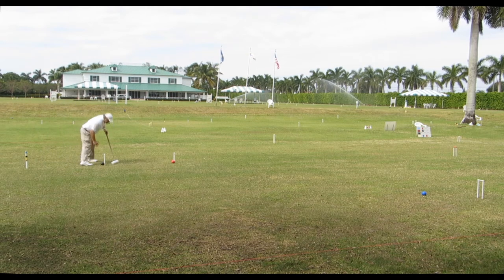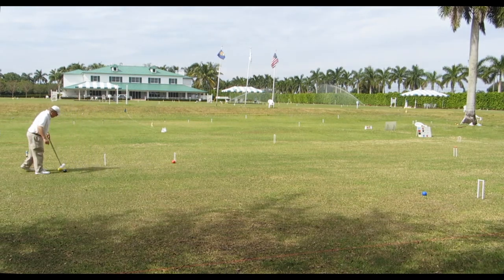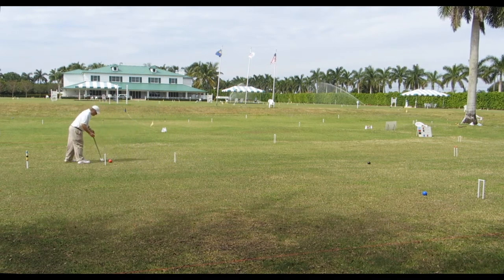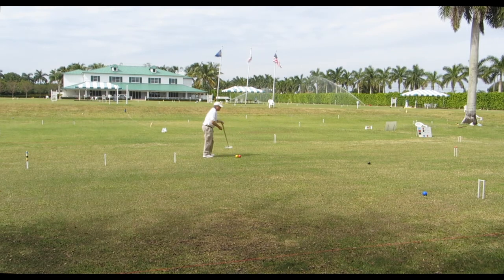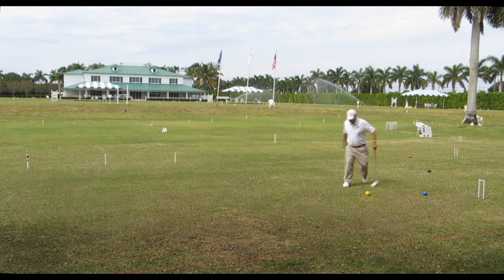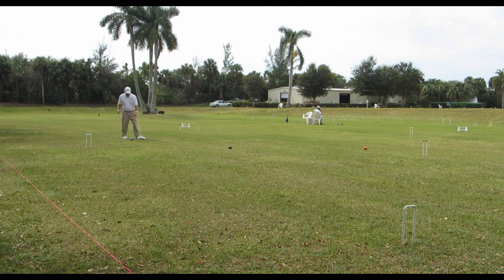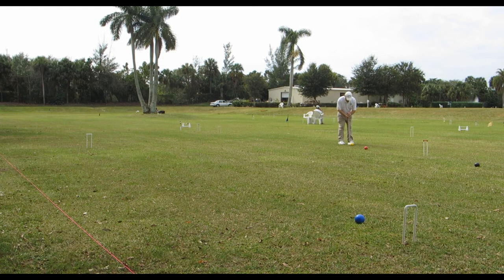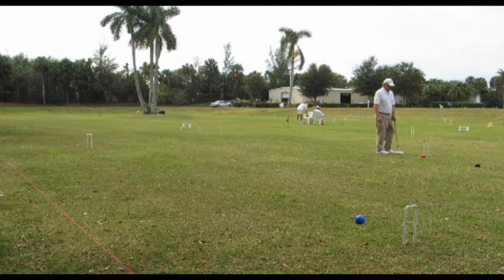Better Backyard Croquet - 4 Ball Break - Video Tip 7